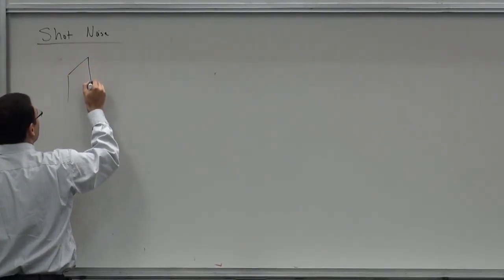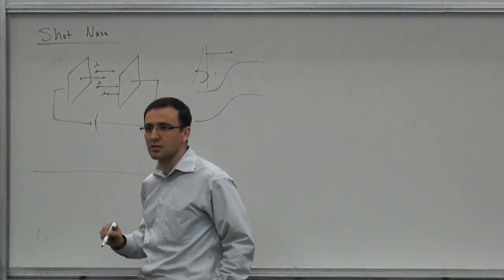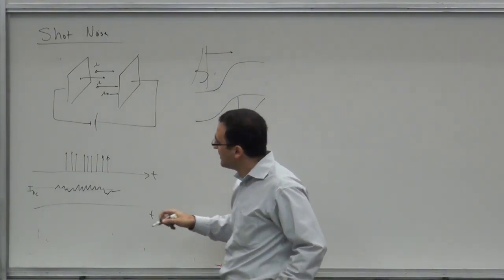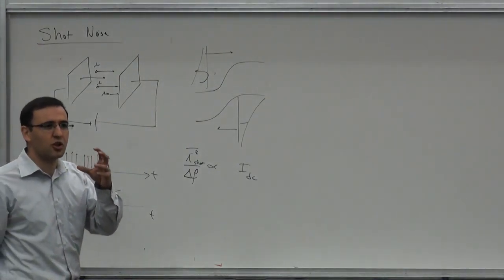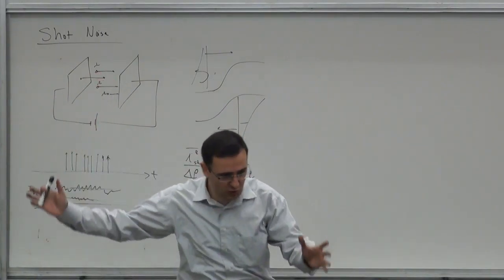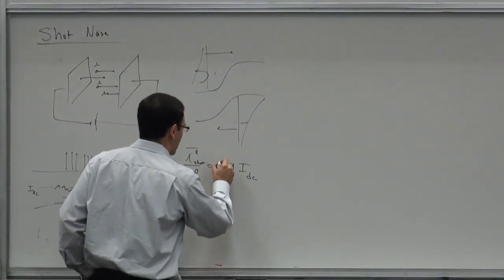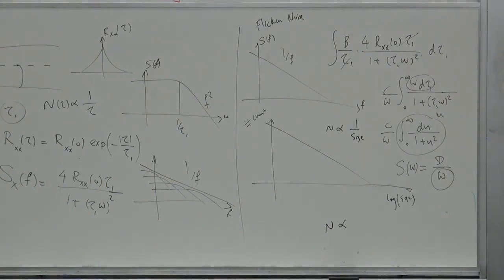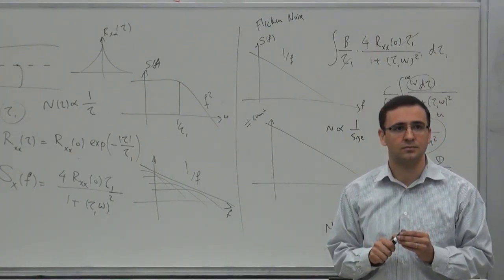165. Noise: Physics of Shot Noise, Burst Noise, Flicker Noise (1/f Noise), Power Laws